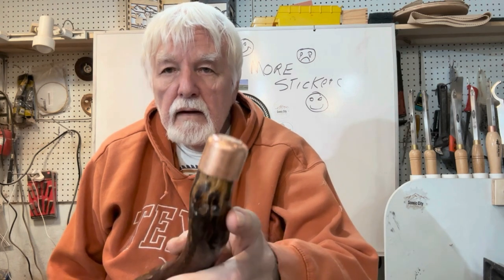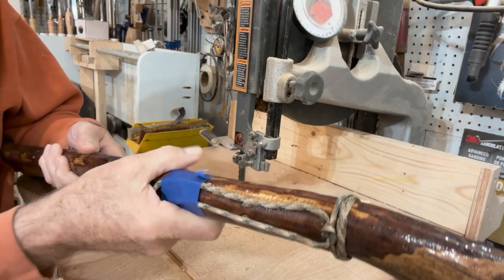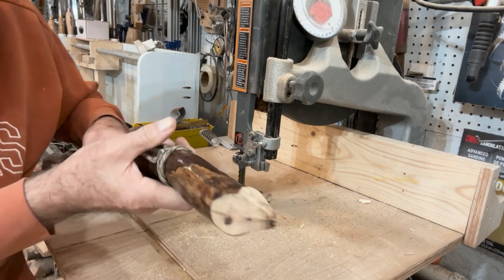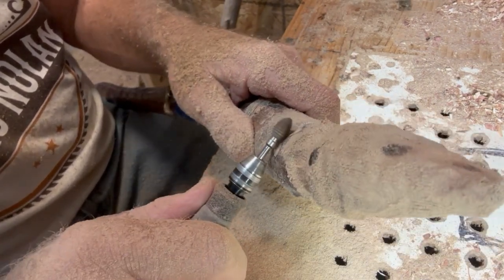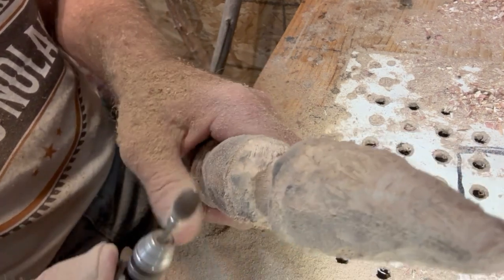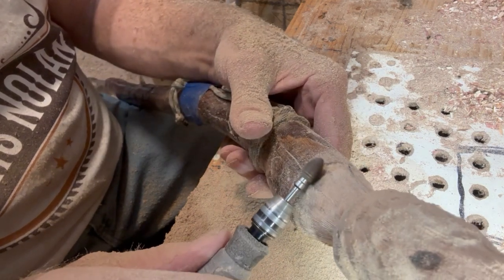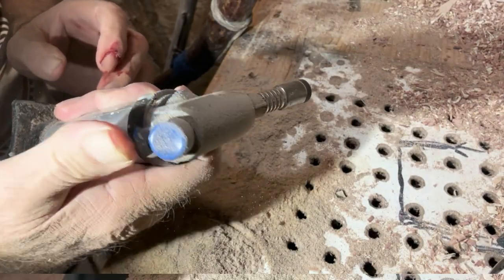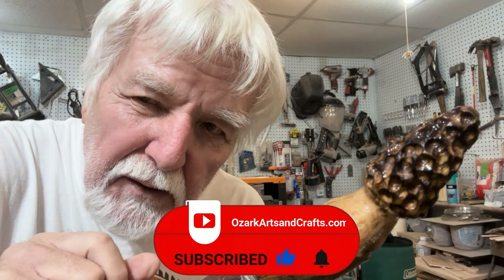Walking Sticks - Part VI Advanced Embellishments Adding the Mushroom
This video continues the Walking Sticks Videos that move from Walking Sticks Beginning to  Advanced Embellishments adding the mushroom.

Music from YouTube Audio Libary.

Dennis Nolan